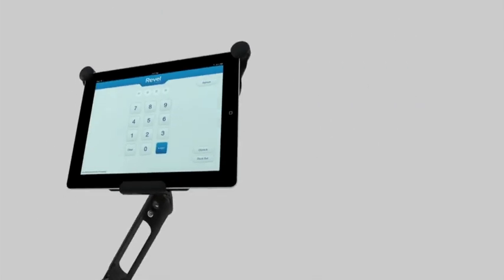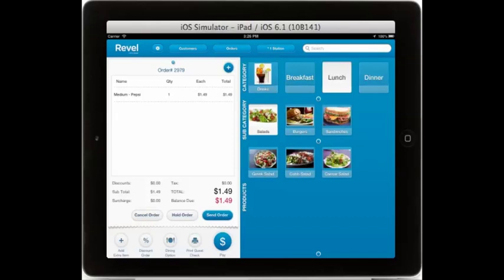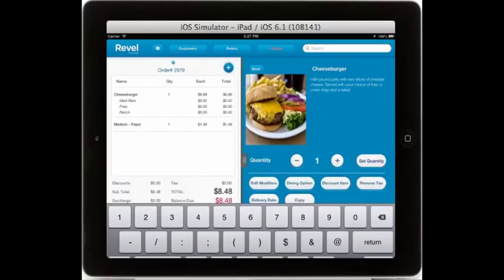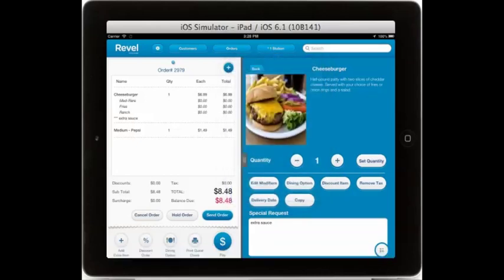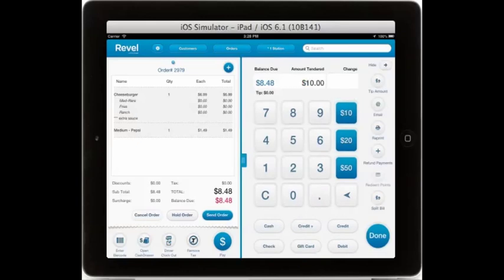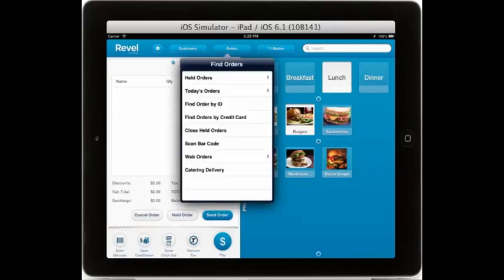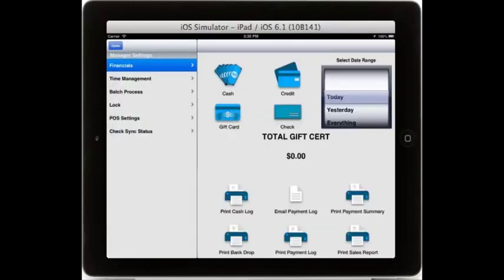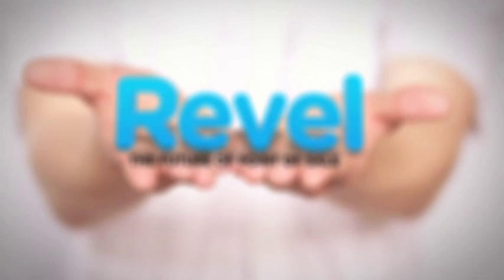Revel's iPad POS for Quick Service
Revel Systems iPad point of sale for quick service.